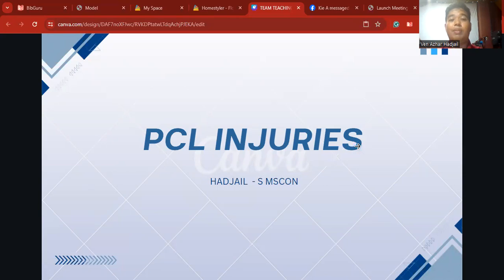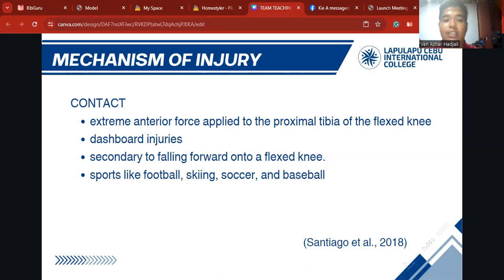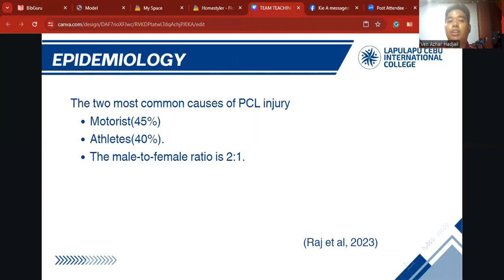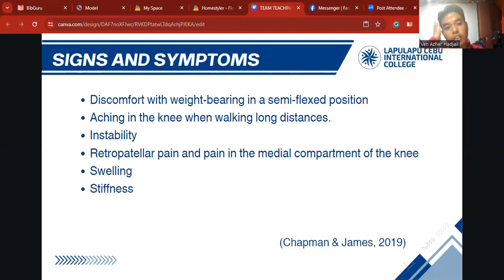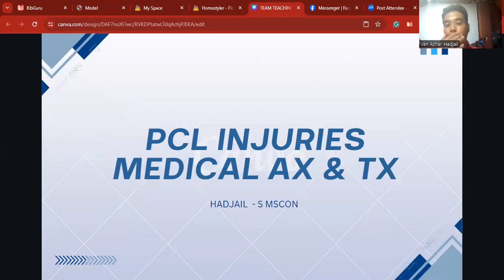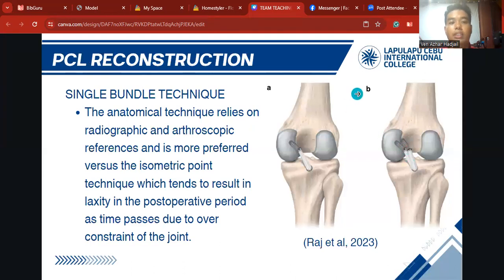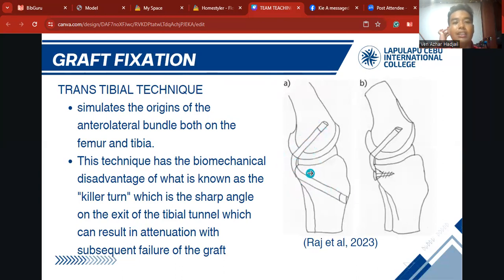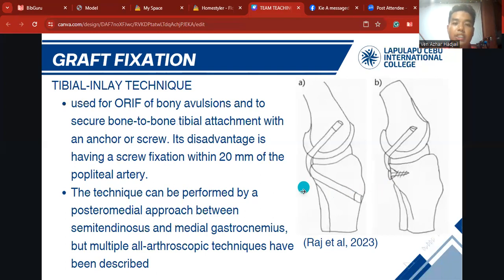PCL INJURY LECTURE